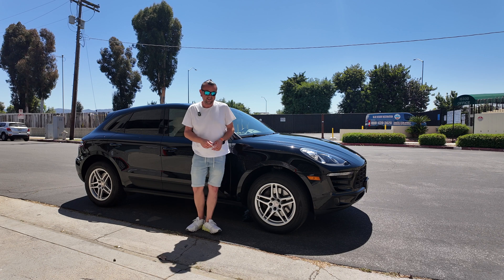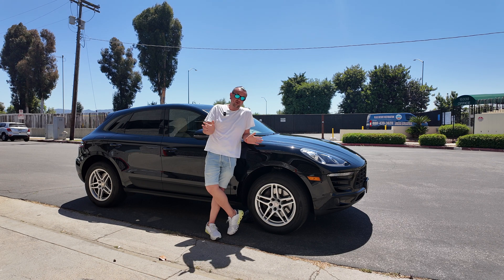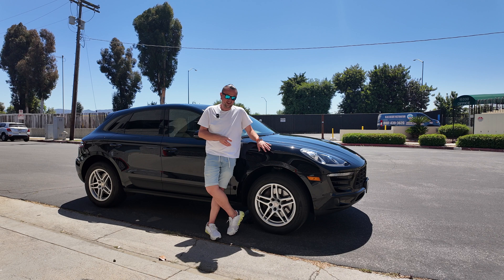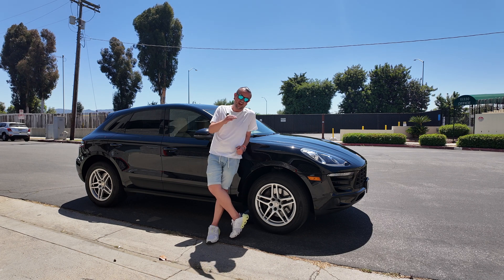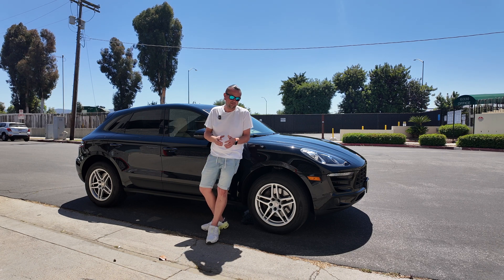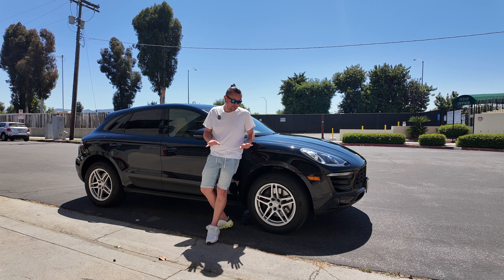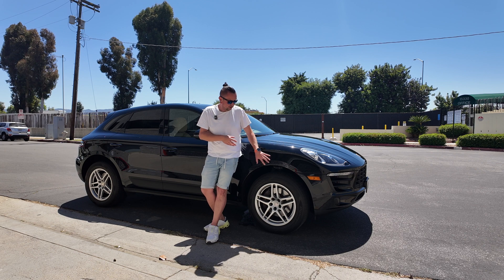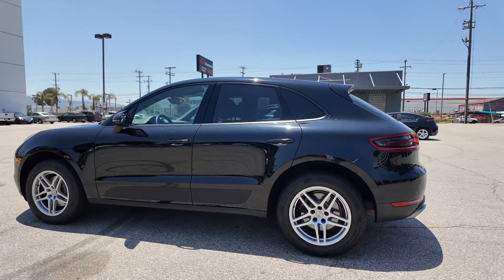Porsche Macan base VS Macan S| deep review and test drive!